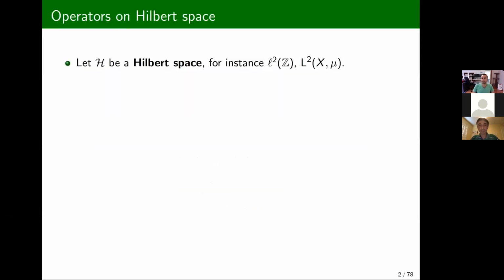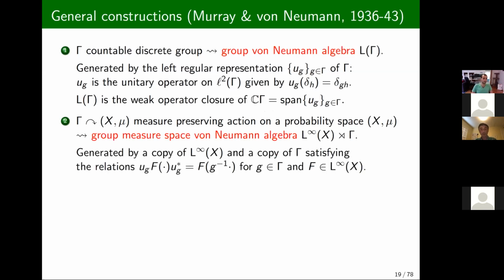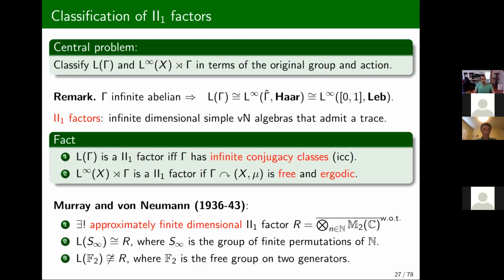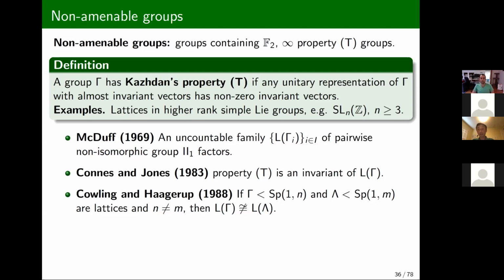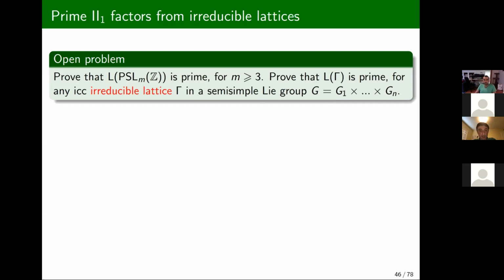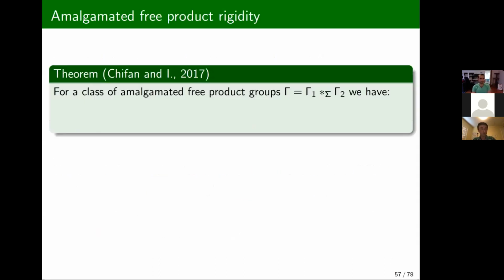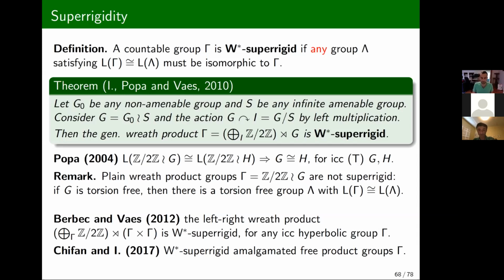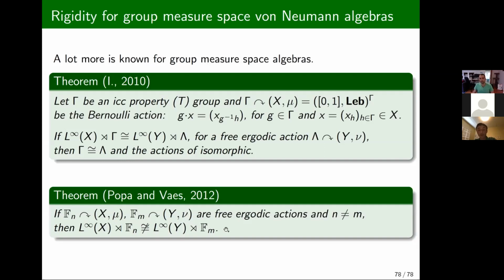Colloquium . Adrian Ioanna . 9/17/2020 . Classification and rigidity for group von Neumann algebras